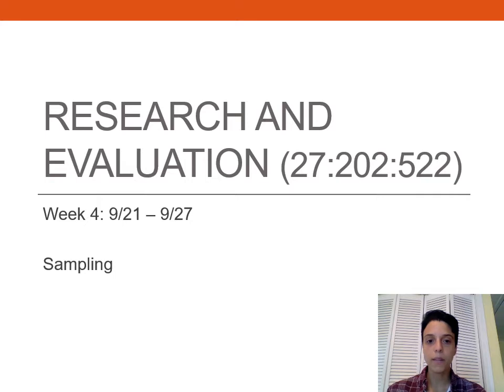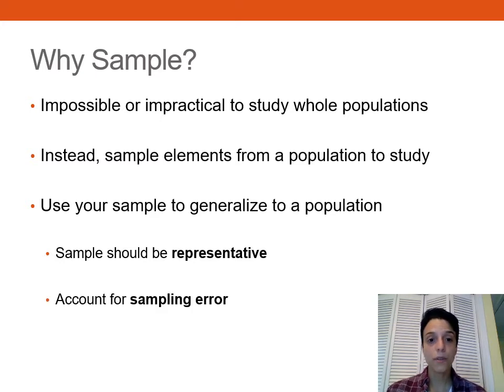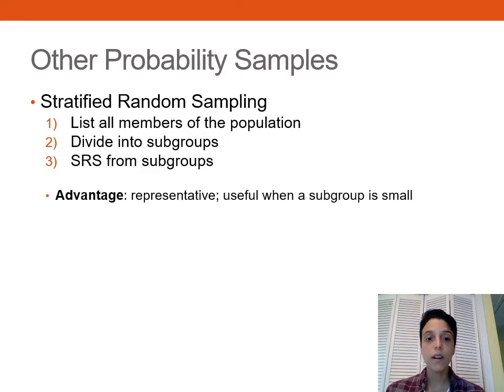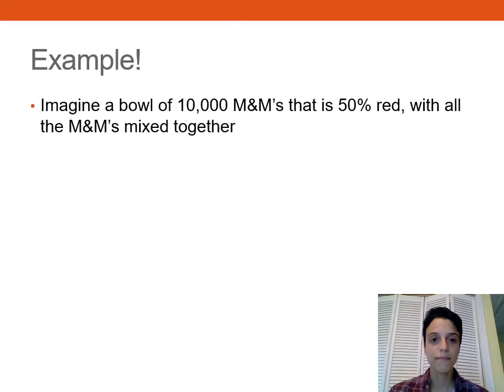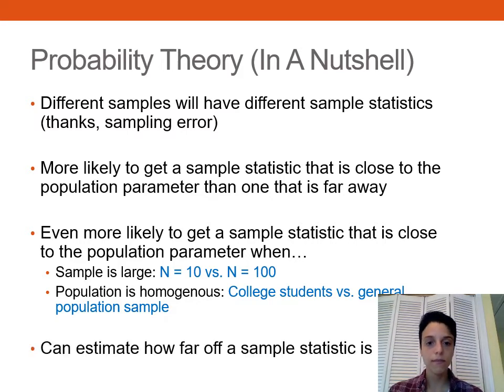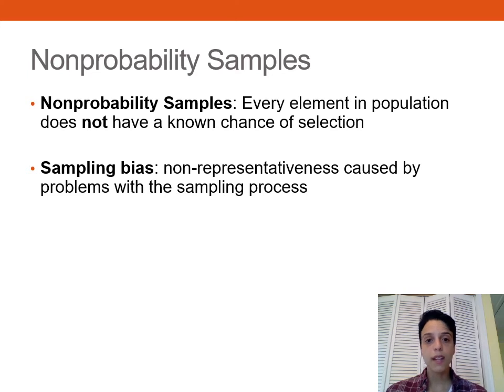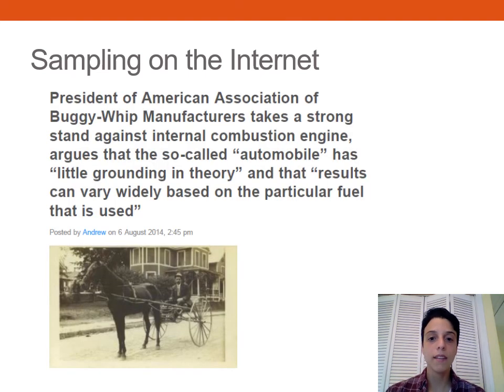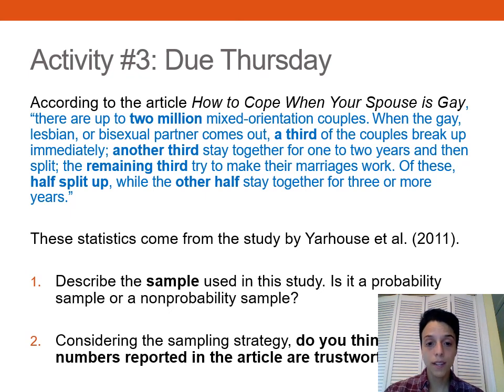4 Sampling 9 21 20